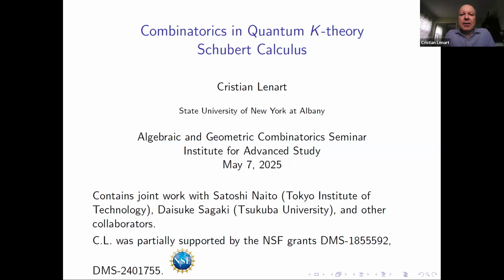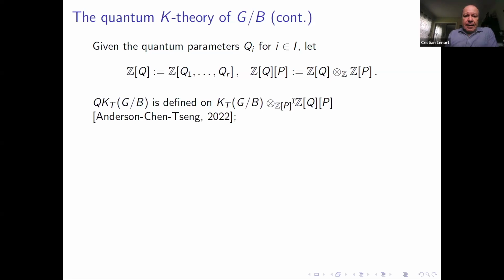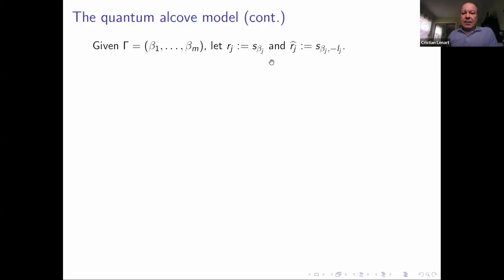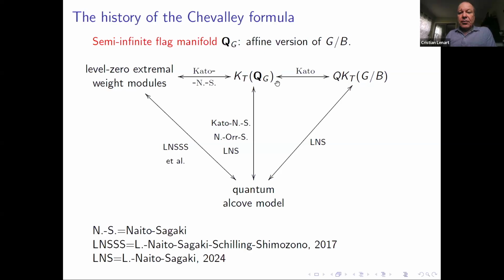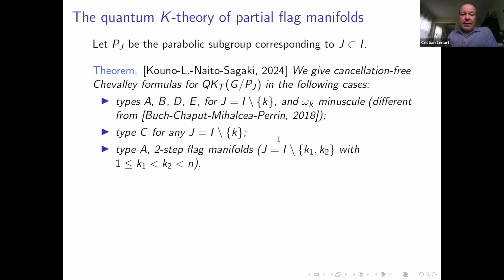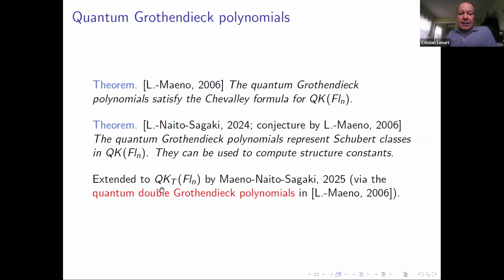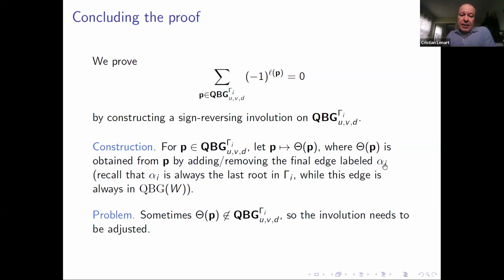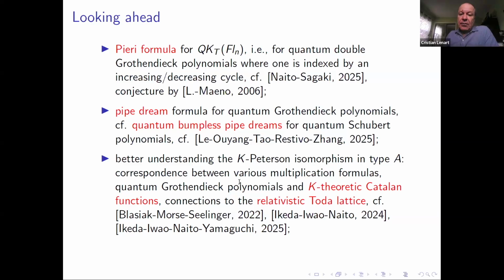Combinatorics in Quantum K-theory Schubert Calculus - Cristian Lenart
2:00pm|Simonyi 101
Topic: Combinatorics in Quantum K-theory Schubert Calculus
Speaker: Cristian Lenart

I will discuss various applications of a combinatorial model for the (torus equivariant) quantum K-theory of flag manifolds G/B, called the quantum alcove model. This is a uniform model for all Lie types, based on Weyl group combinatorics. It first allows us to express a multiplication formula of Chevalley type in the quantum K-theory of G/B. This formula has several ramifications, including the solutions to some longstanding conjectures. The most recent such proof is of a conjecture due to Buch-Mihalcea, which can be viewed as a replacement of the "divisor axiom" for the quantum K-theory of G/B. It states that a K-theory Gromov-Witten invariant of Chevalley type (i.e., involving a divisor class) equals a classical (degree 0) invariant.

The talk includes joint work with Satoshi Naito, Daisuke Sagaki, and other collaborators.